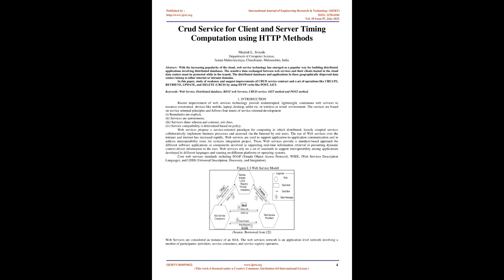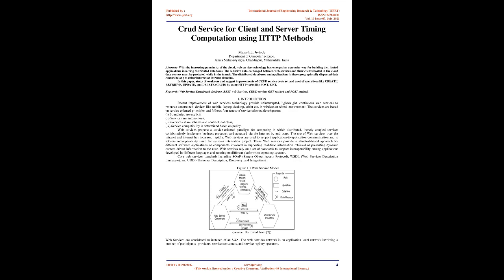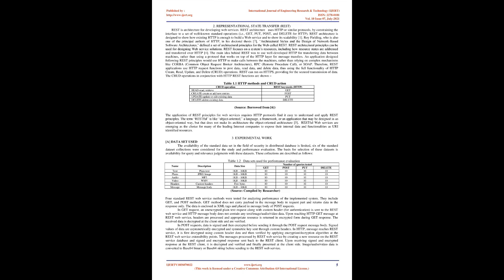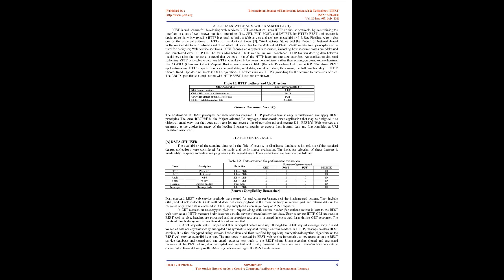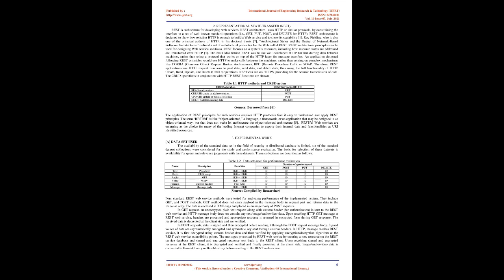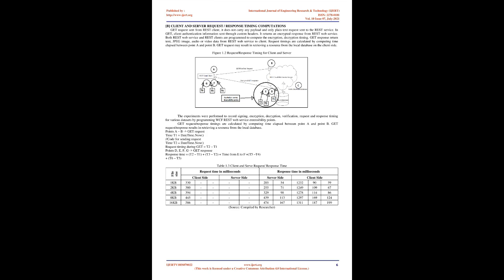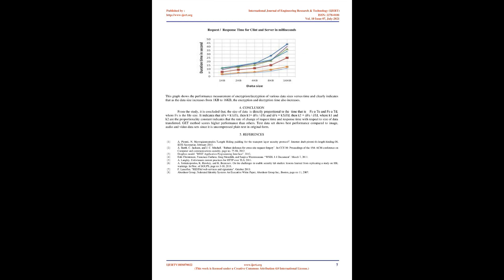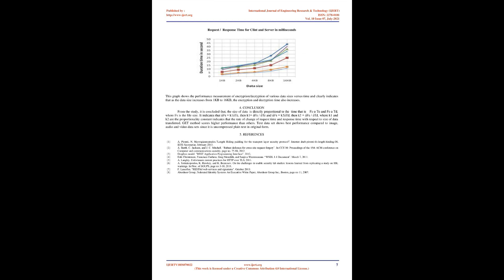Crud Service for Client and Server Timing Computation using HTTP Methods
Manish L Jivtode

With the increasing popularity of the cloud, web service technology has emerged as a popular way for building distributed applications involving distributed databases. The sensitive data exchanged between web services and their clients hosted in the cloud data centers must be protected while in the transit. The distributed databases and applications in these geographically dispersed data centers belong to either internet or intranet domains.